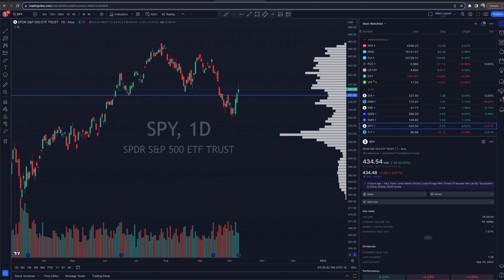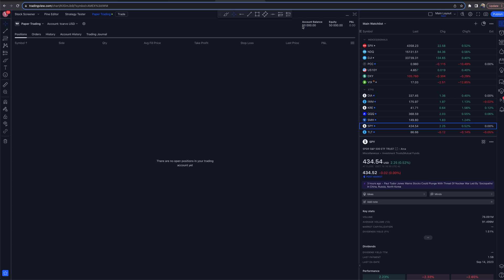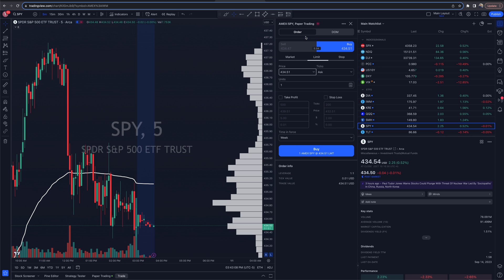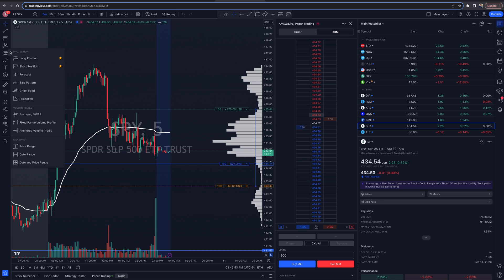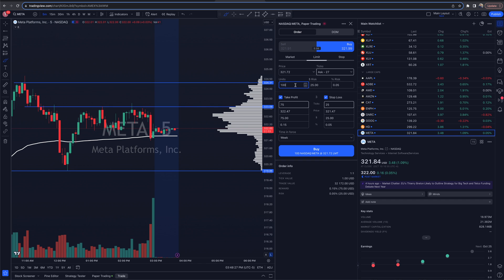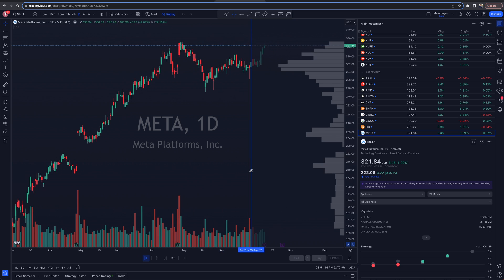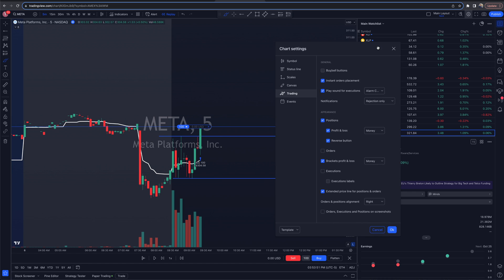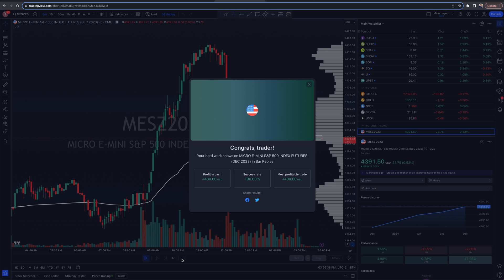Complete TradingView Paper Trading Tutorial | Updated For 2024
In this video we are covering a complete walkthrough & tutorial of the TradingView paper trading feature. We cover how to use it, what to be aware of and then an additional feature that can help you practice your trading anytime!

🔽 MORE RESOURCES 🔽